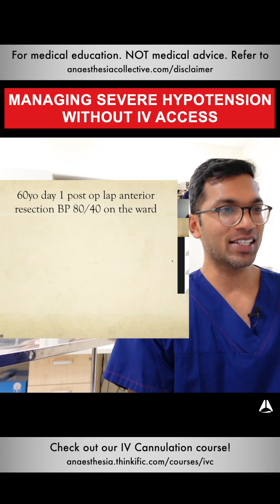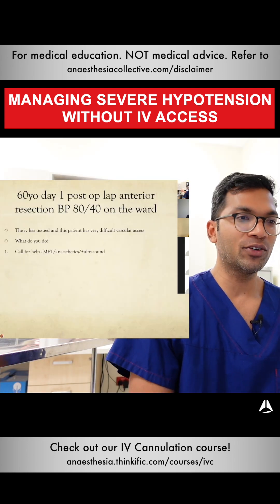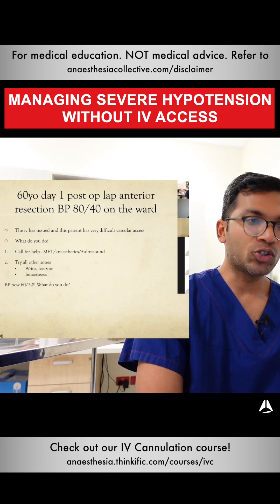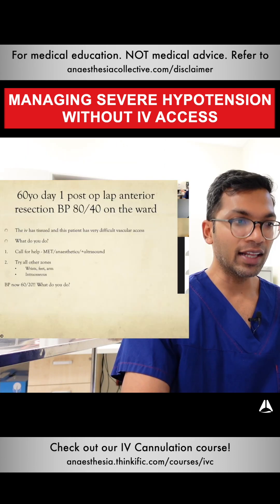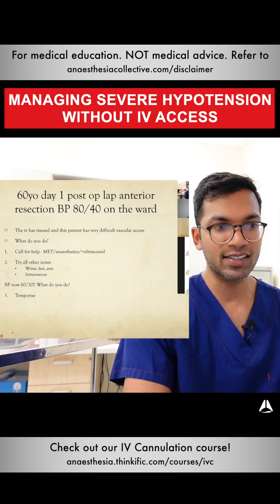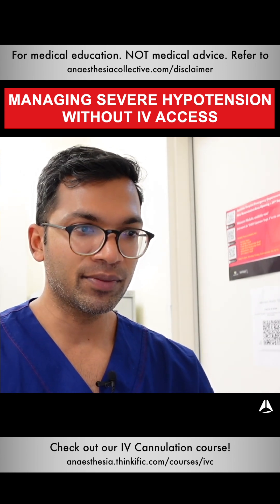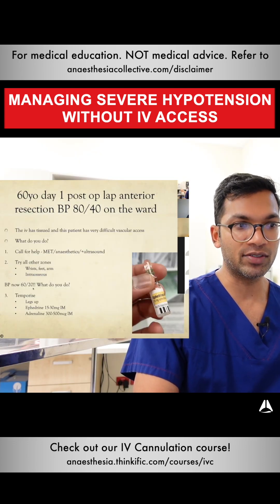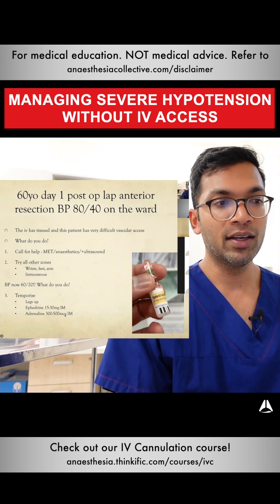Managing Severe Hypotension Without IV Access